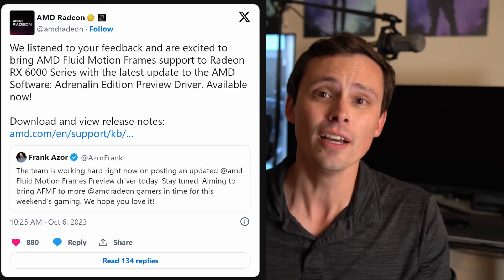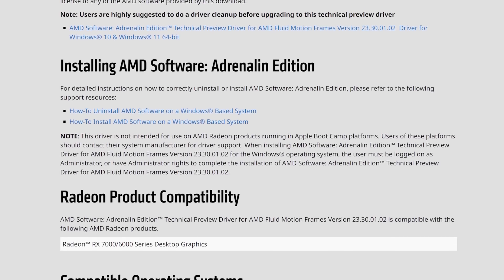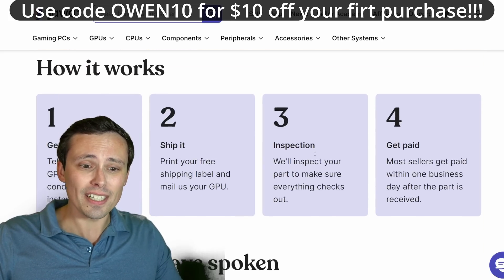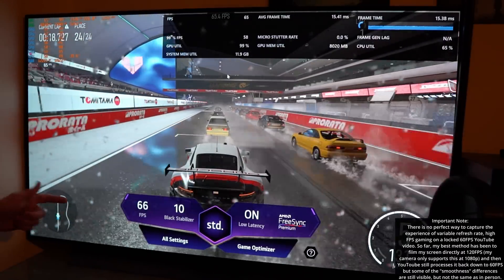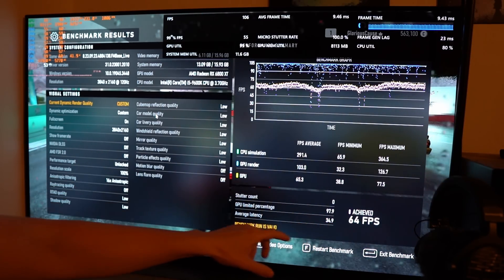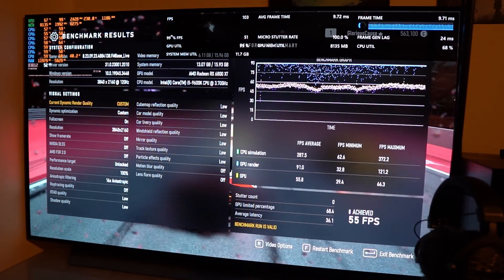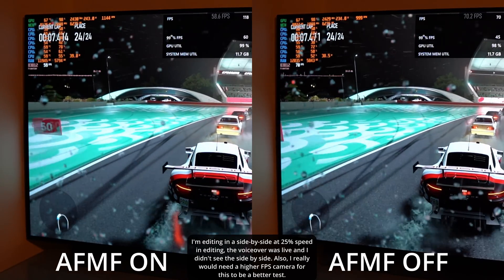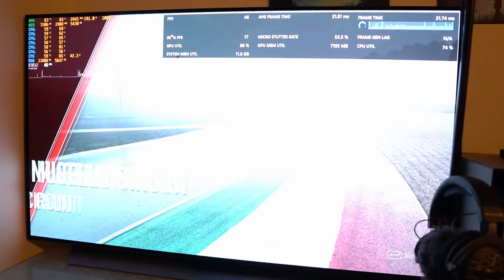AFMF is on RX 6000 series NOW!!!!!!!!!!!!!!!!!!!!!!!!!!!!!!!!!!!!!!!!!!!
Fund your GPU upgrade by selling your old hardware on Jawa
Get $10 off your first purchase with code OWEN10
AMD Fluid Motion Frames generates interpolated frames at the driver level in any DX11 or DX12 game. Previously the preview driver (this tech is not fully released) was available only for the RX 7000 series GPUs, but AMD has just provided support for their RX 6000 series GPUs. So far I've been trying to find a game where I feel like AFMF has been an overall improvement to my experience since it has a lot more drawbacks than a native FSR3 implementation. Comments on my videos have suggested trying out racing games and/or CPU limited games. So in this video we test out AFMF on the RX 6800 XT in the new Forza Motorsport on an older CPU (i5-9600K) which becomes CPU limited in this game before it can reach 120FPS. Let's see if the tech is working on the RX 6800 XT, and if so, is it improving my experience?

Chapters:
0:00 AFMF vs FSR3 (They're not the same thing!!!)
2:23 Fund your GPU upgrade by selling your old one on Jawa!
3:54 AFMF Off Forza Motorsport Benchmark
4:59 How to enable and monitor AFMF
6:13 AFMF ON Forza Motorsport Benchmark
7:20 Side-by-Side AFMF On vs OFF 25% speed
10:05 Forza Gameplay AFMF Off (in-car view)
11:01 Forza Gameplay AFMF On (in-car view)
12:07 Forza Gameplay AFMF On (out of car view)
12:43 Forza Gameplay AFMF Off (out of car view)
13:55 Forza Gameplay AFMF On (out of car view)
14:45 Forza Gameplay AFMF Off (out of car view)
15:15 Forza Gameplay AFMF On (out of car view)
16:14 Some final thoughts with more gameplay